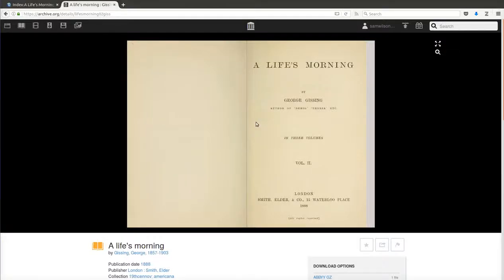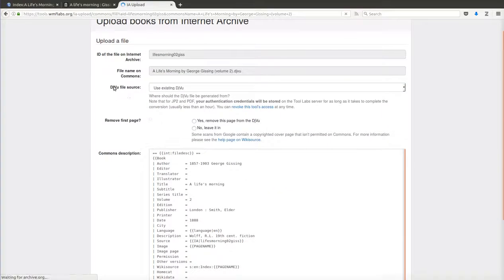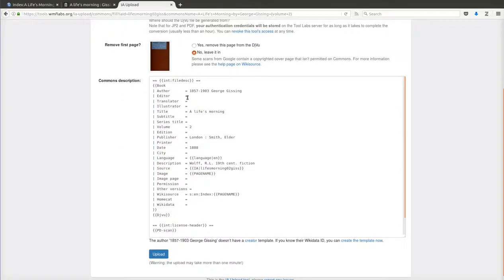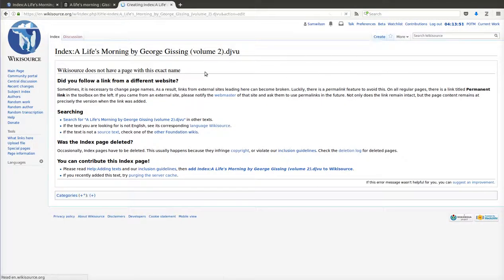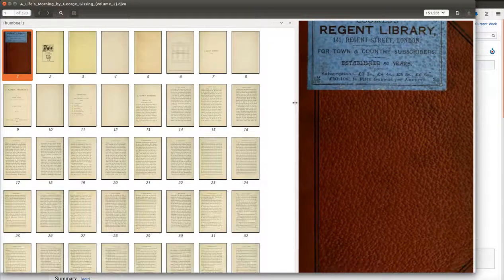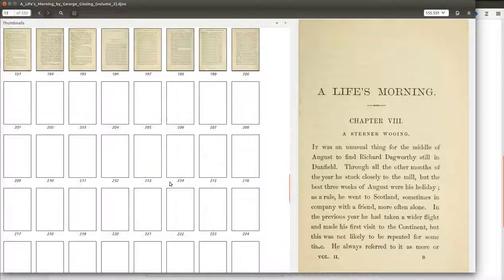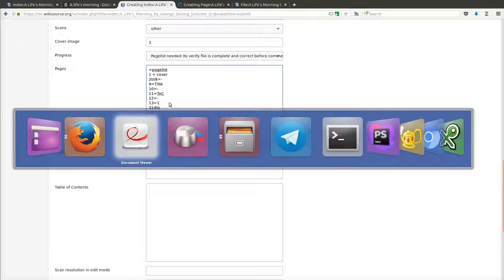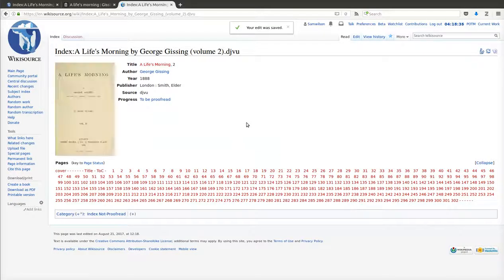Import books from Internet Archive to Wikisource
Wikisource volunteer, Sam Wilson, demonstrates how to import texts from the Internet Archive on to Wikisource, Wikimedia's hyperlinked free digital library.

Using the IA Upload tool to get a DjVu of a book from the Internet Archive onto Wikisource (and Wikimedia Commons), and get it ready for proofreading.